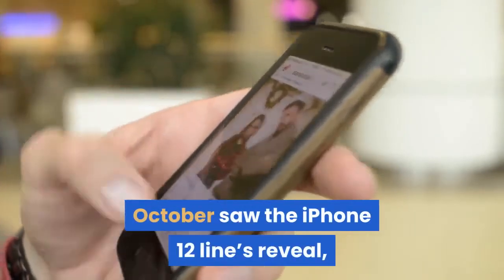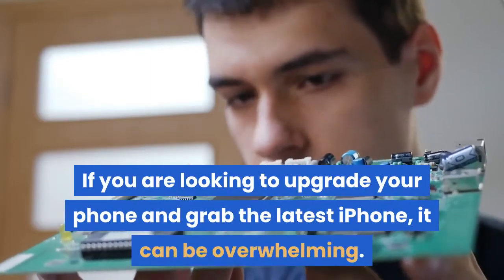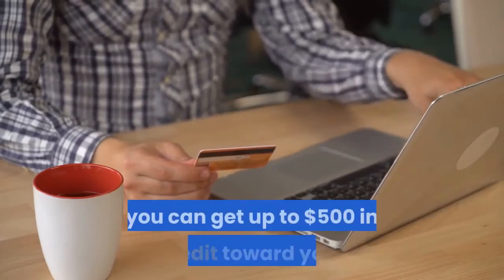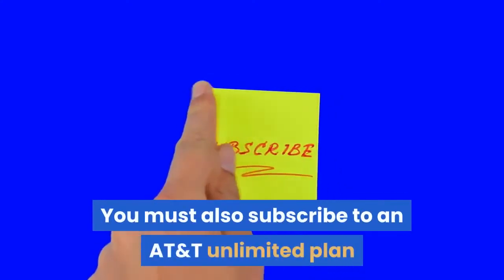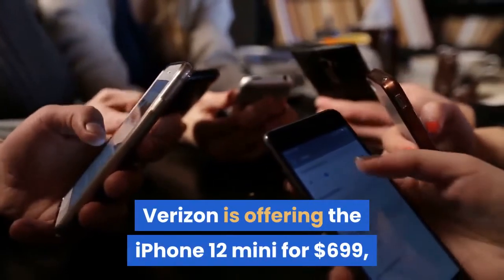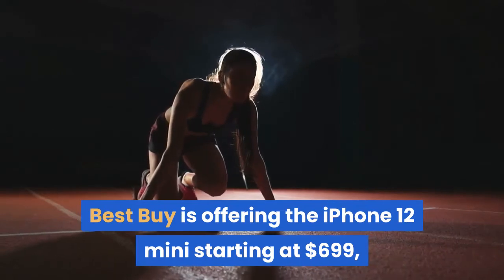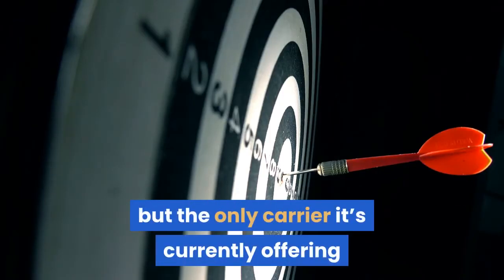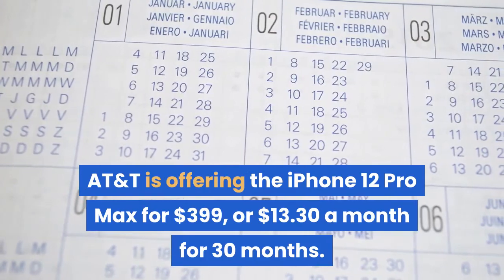Here are the best preorder deals on the iPhone 12 mini and 12 Pro Max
October saw the iPhone 12 line’s reveal, along with the release of the iPhone 12 and 12 Pro. The other two phones in the lineup, the 12 mini and the 12 Pro Max, which are the smallest and biggest models, respectively, are now available for preorder. Apple has also opened preorders for the HomePod mini, which costs $99; we’ve detailed how to order that device in a separate article. If you are looking to upgrade your phone and grab the latest iPhone, it can be overwhelming. If you want to compare each iPhone 12 family, my colleague Chaim Gartenberg wrote an in-depth article detailing key differences between each model. Below, we tell you where you can order the latest iPhone 12 mini and 12 Pro Max and what deals you can get from each retailer.iPhone 12 miniWhere to buy the iPhone 12 miniYou can order the iPhone 12 mini directly through Apple’s website, starting at $699 if you activate it on a carrier plan. If you have an iPhone 11 Pro Max, you can get up to $500 in credit toward your purchase thanks to Apple’s trade-in program. AT&T has a promotion that includes $700 off the iPhone 12 line; this includes the iPhone 12 mini, which would be free for new and existing customers. To receive this offer, customers will need to purchase the device on a 30-month AT&T installment plan (the carrier will issue a monthly credit). T-Mobile is offering a similar deal on the iPhone 12 mini, allowing customers to get the phone for free with an eligible trade-in and new phone line. T-Mobile and Sprint legacy customers who have been with the carrier for more than five years can get a $200 rebate on any new iPhone when they trade in an active iPhone on an eligible plan. Verizon is offering the iPhone 12 mini for $699, or $29.16 per month for 24 months, or for as low as $12 a month if you trade in select phones, including the iPhone 8 and iPhone 8 Plus. New customers can get the iPhone 12 mini for free if they switch from another carrier. Or, they can get the iPhone 12 mini for free when adding a new unlimited plan and buying an iPhone 12 or 12 mini. Best Buy is offering the iPhone 12 mini starting at $699, or $29.16 a month for 24 months if you choose Verizon or Sprint, or $23.34 a month for 30 months with AT&T if you activate the phone today. Best Buy is offering the iPhone 12 for free with eligible trade-ins. New Sprint customers can get the phone for $630, or $28.33 a month for 24 months. You can buy the iPhone 12 mini at Target, but the only carrier it’s currently offering is AT&T.iPhone 12 Pro MaxWhere to buy the iPhone 12 Pro MaxYou can order the iPhone 12 Pro Max directly through Apple’s website, starting at $1,099. If you have an iPhone 11 Pro Max, you can get up to $500 in credit toward your purchase thanks to Apple’s trade-in program. AT&T is offering the iPhone 12 Pro Max for $399, or $13.30 a month for 30 months.